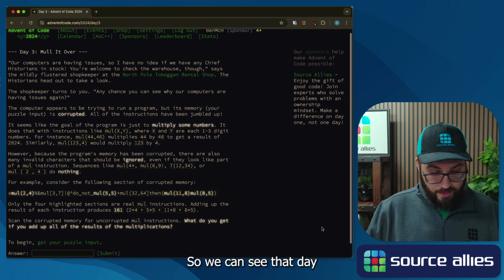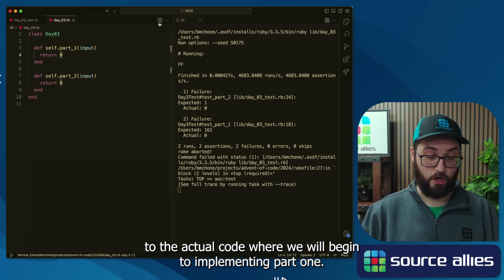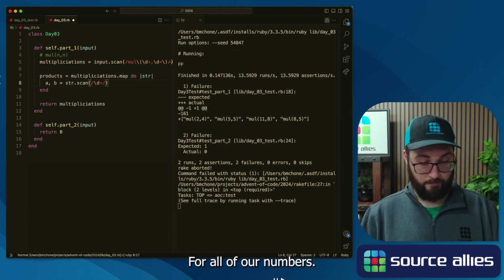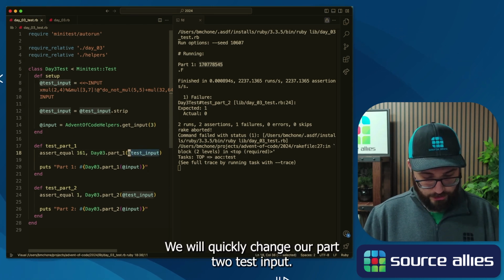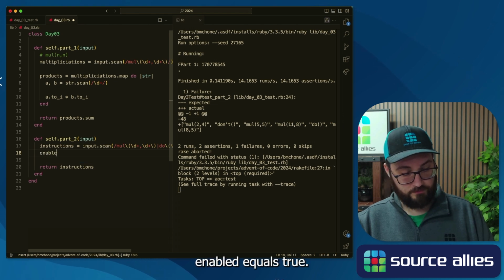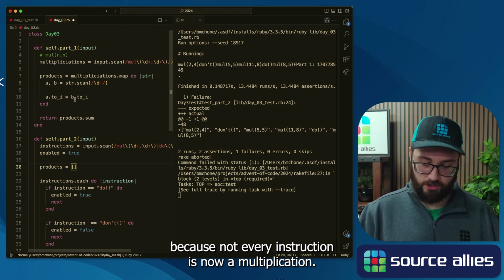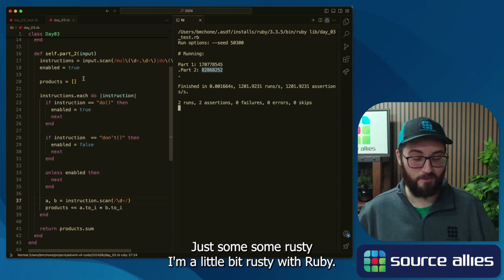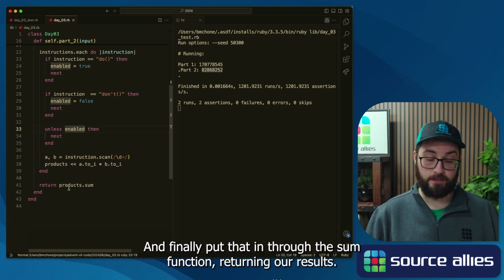Advent Of Code - Day3 | Technically Speaking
Welcome to the Source Allies 'Advent of Code' code-a-long!  Watch as our teammates tackle various programming puzzles in real time, testing their problem-solving skills on camera.  Props to our teammate Ben for demonstrating the day 3 challenge for us!